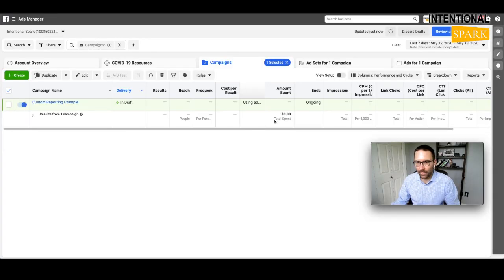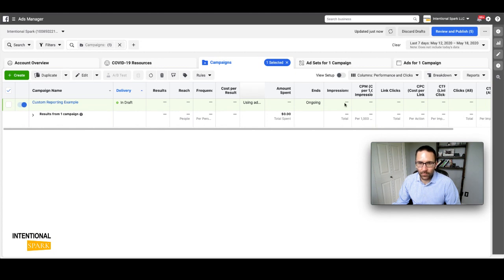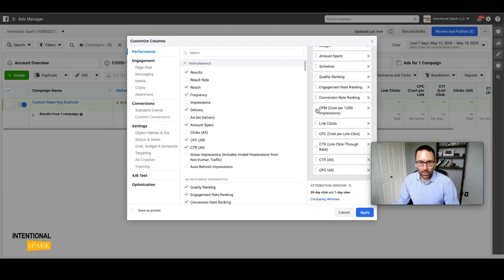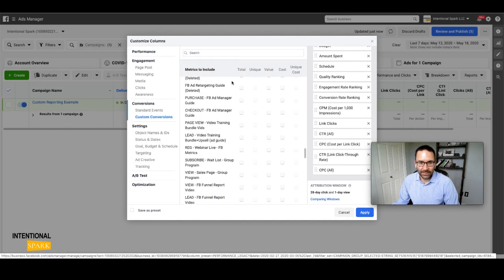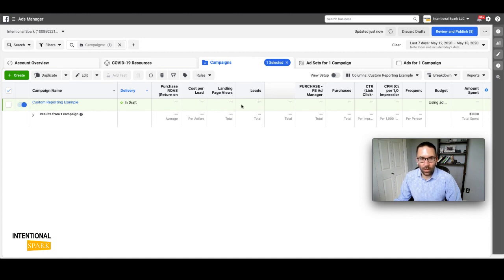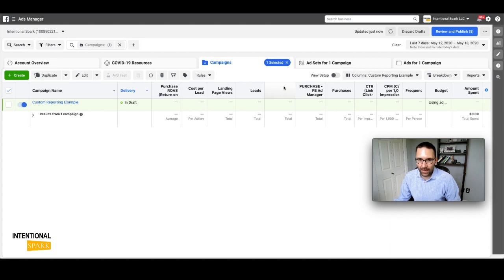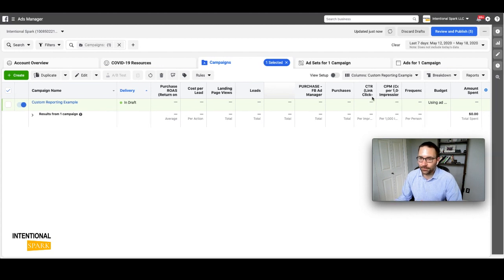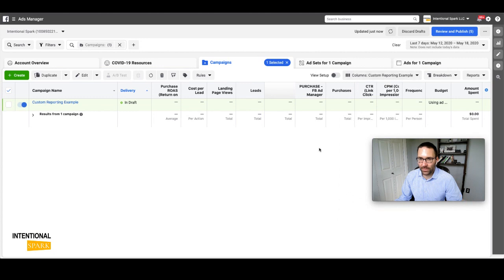Intentional Spark - Digital Advertising Laser Lesson - FB Ad Custom Reporting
Our digital advertising Laser Lessons are designed to help business owners manage their own Facebook & Instagram ads with greater success!

In this lesson (with a screen share tutorial!) we show you how to build custom reports inside the Ads Manager so you can always know what’s happening with your campaigns and track the metrics that actually MATTER. Let’s dive in!